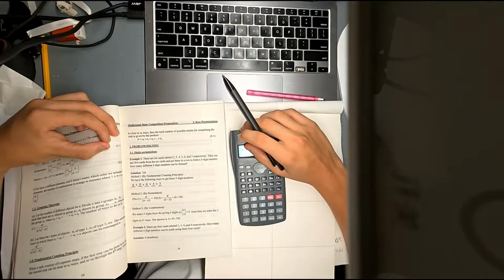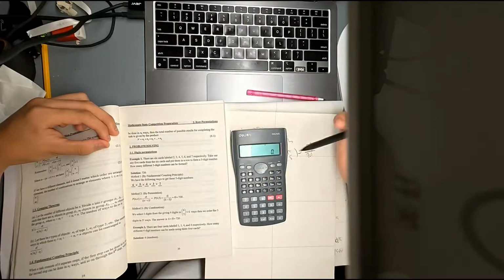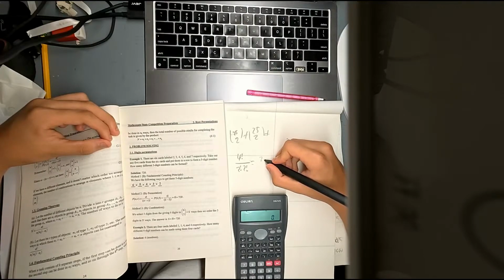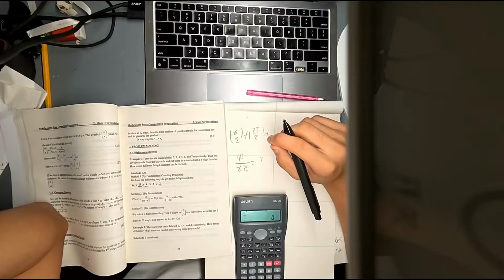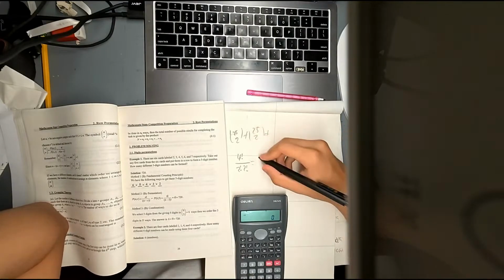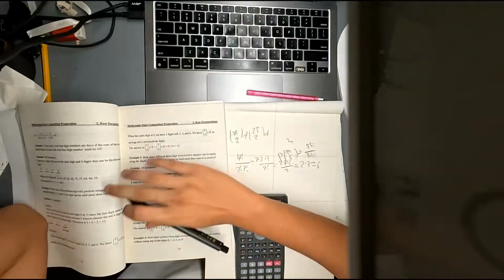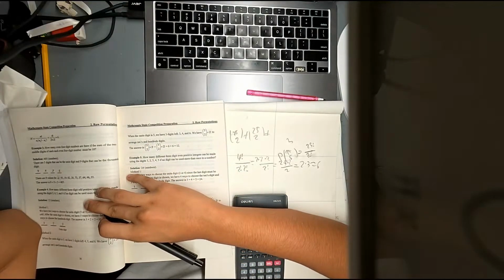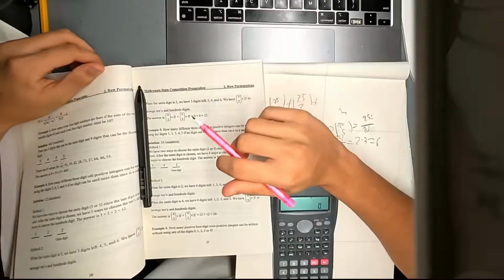MATHCOUNTS TIME (My other stream today got taken down :[ )